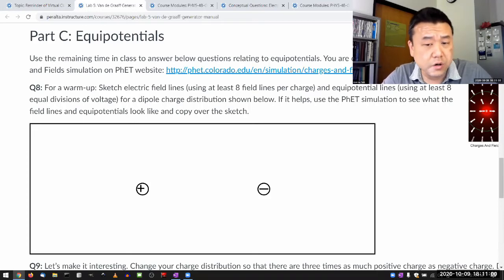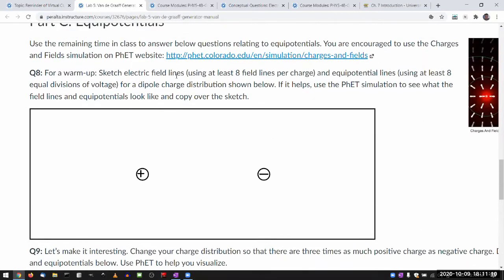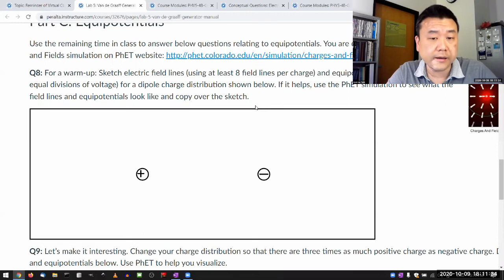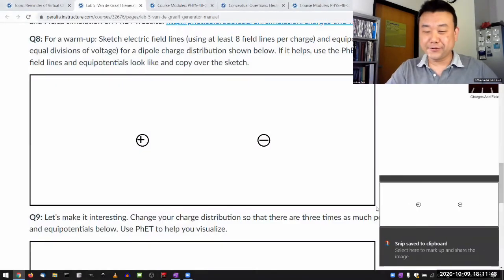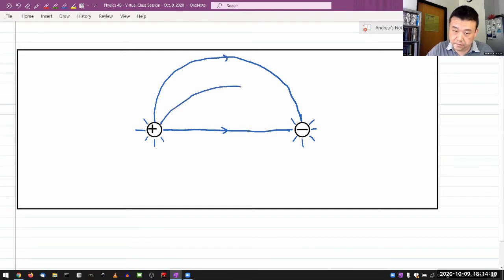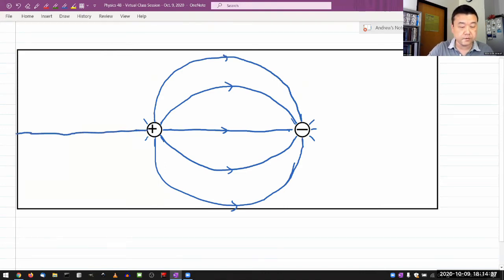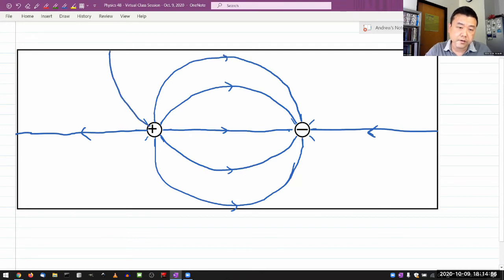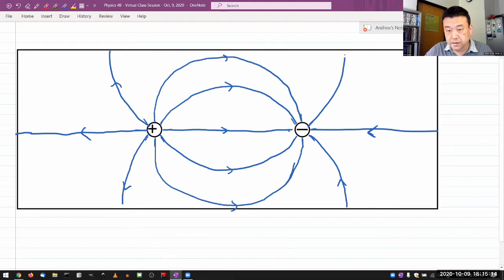Physics 4B - Equipotential Line Drawing Exercise